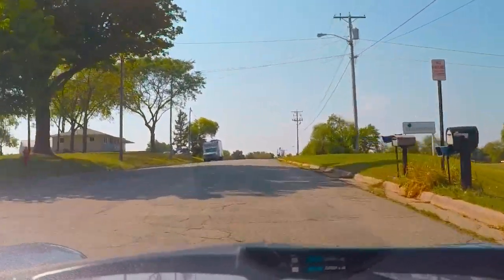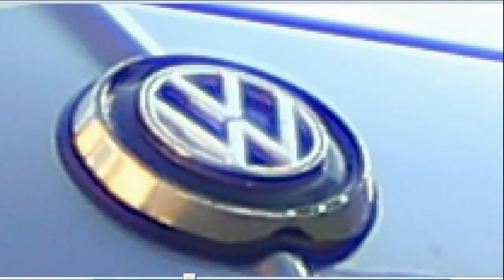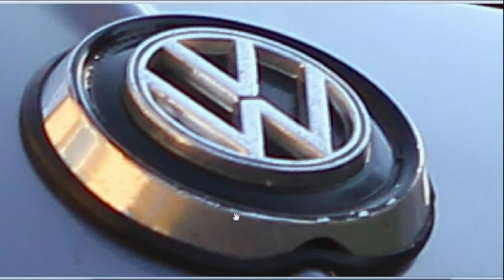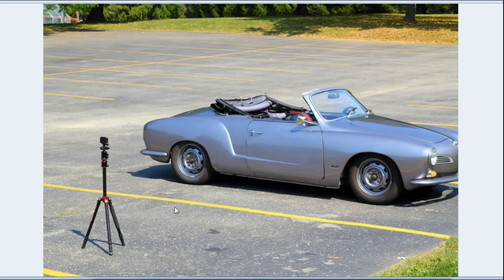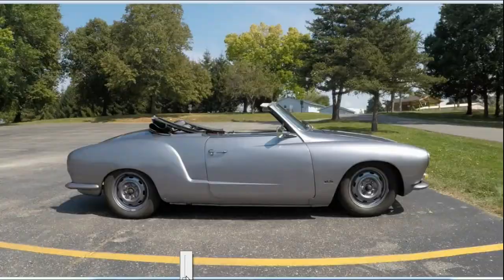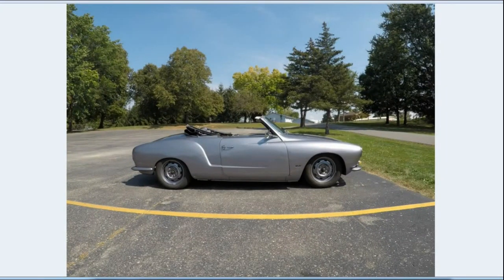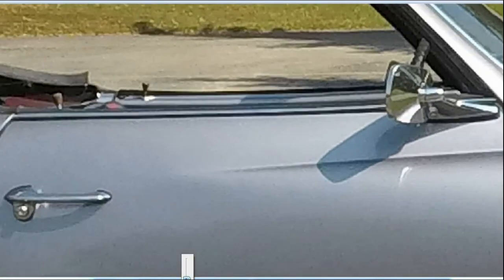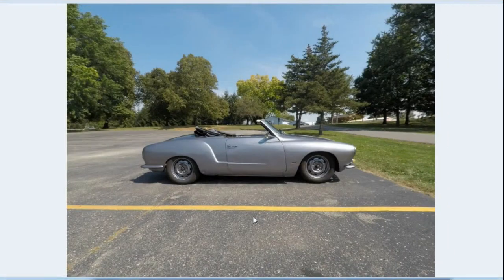Is the Gopro Hero 5 FOV a digital zoom?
I take some pictures and videos in 1080 at 30 fps to see if the different field of view setting on the GoPro Hero 5 are just a digital zoom. I might be wrong about the video part of this being a digital Zoom. I have to look into it some more.